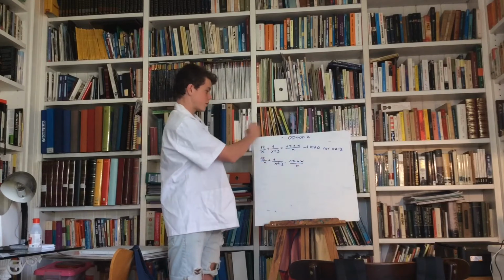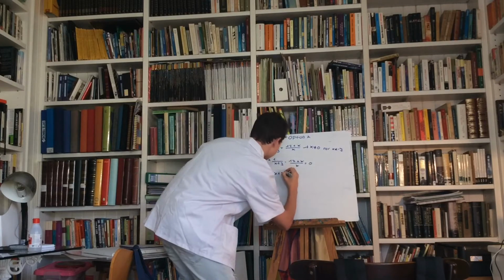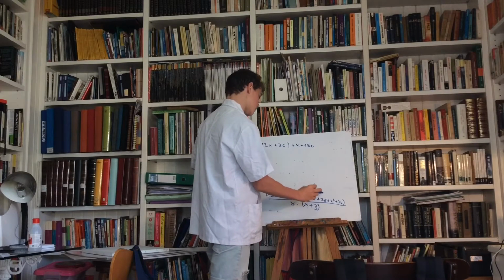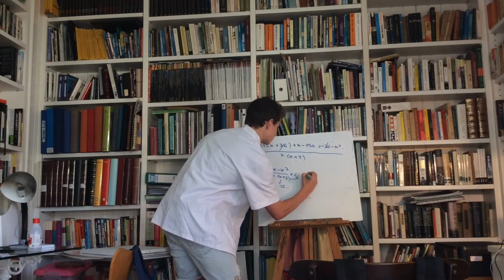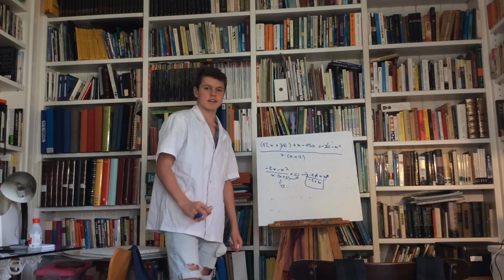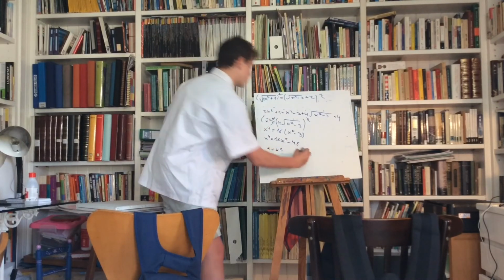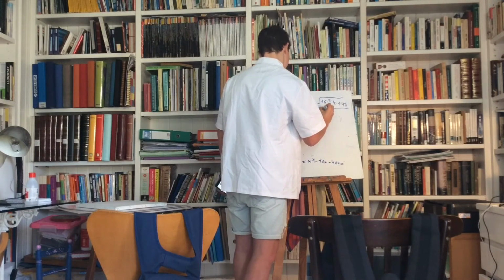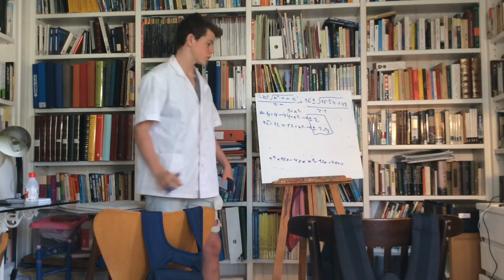Solving math exercises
Hello Rut.